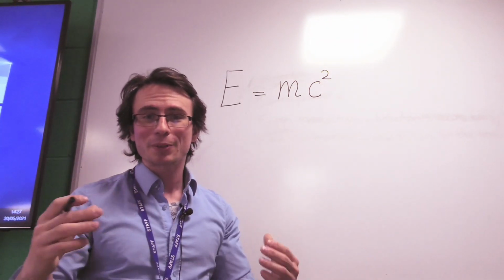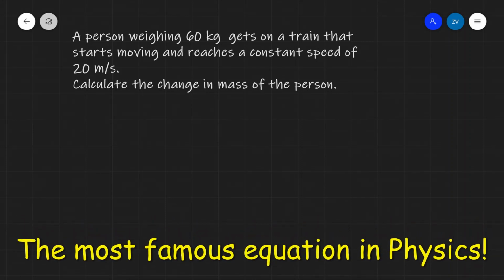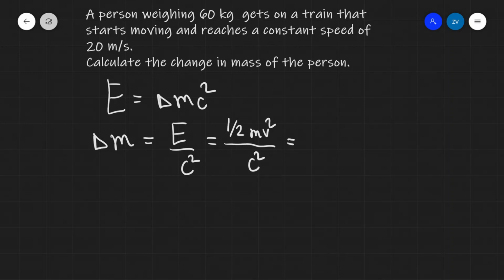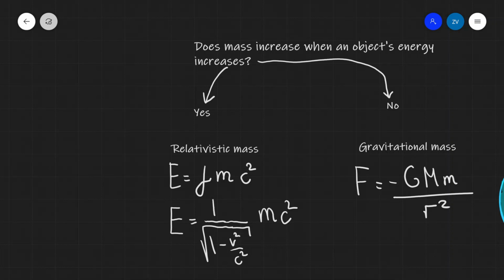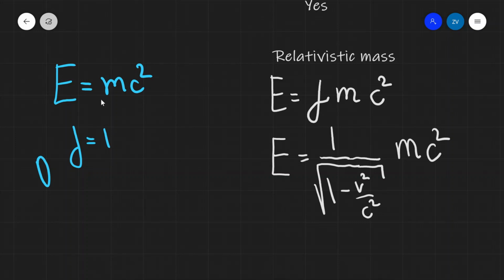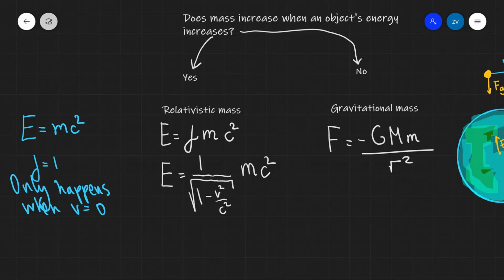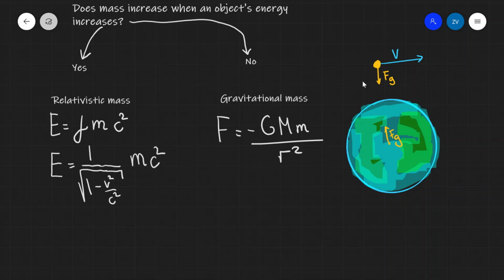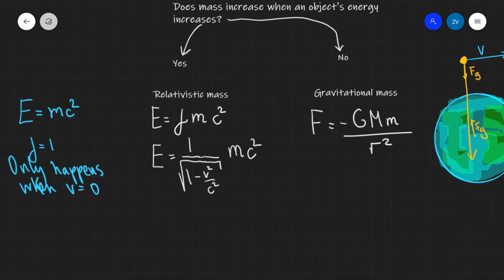Do you understand E=mc2? | Einstein's most famous equation